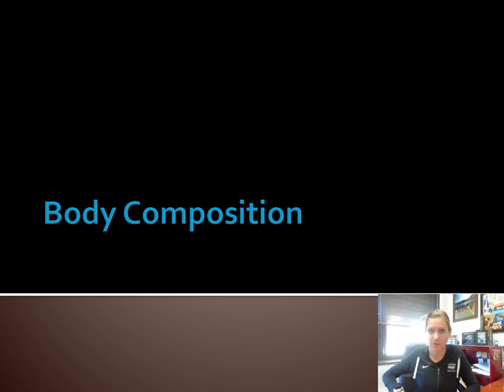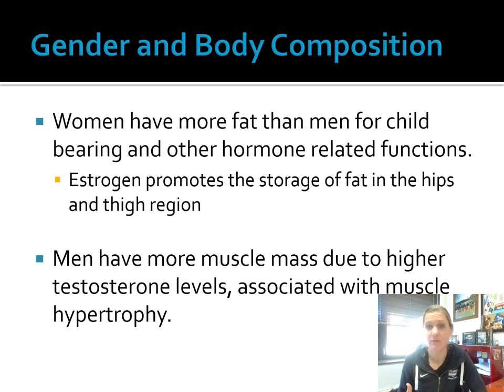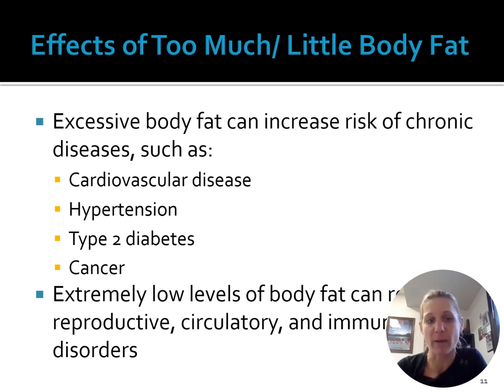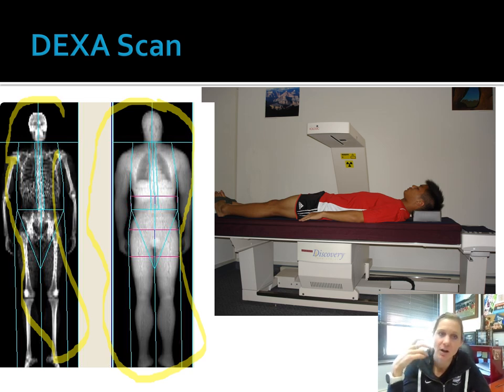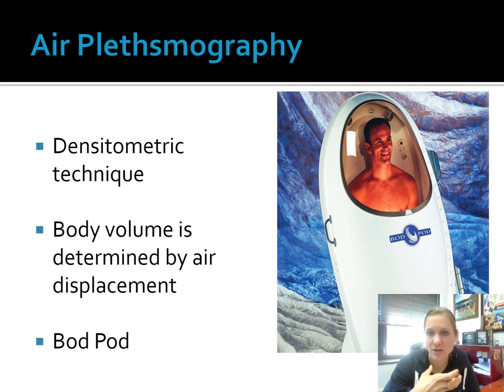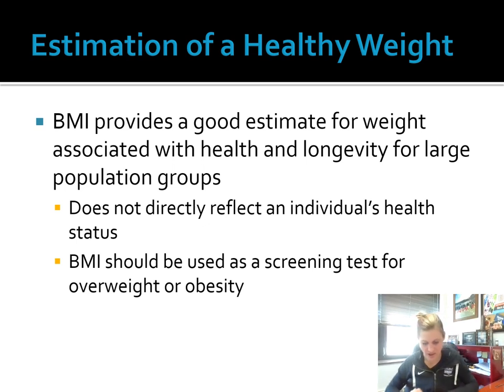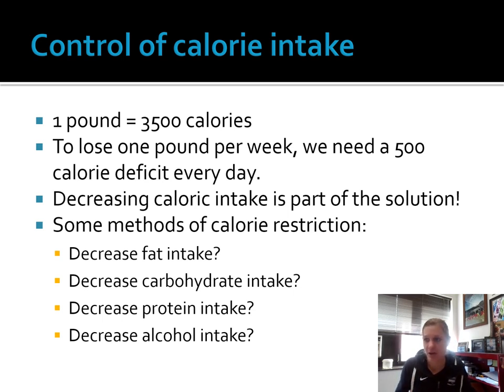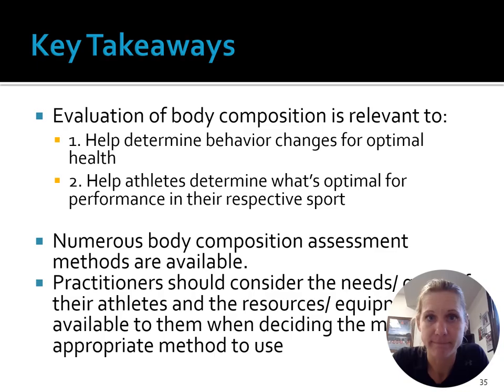Lecture 13 body composition